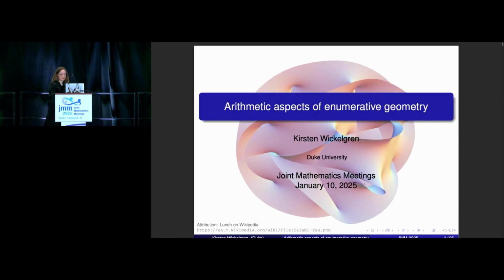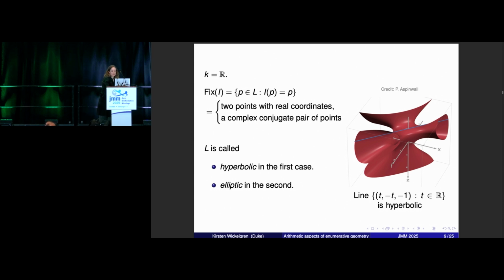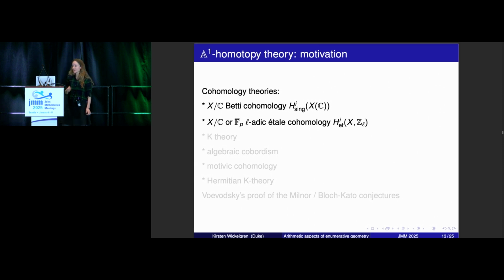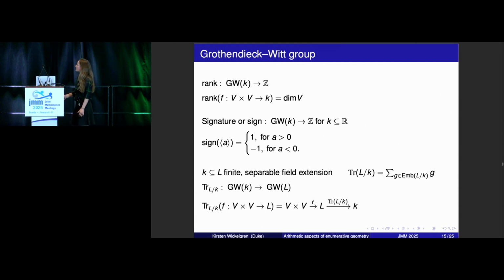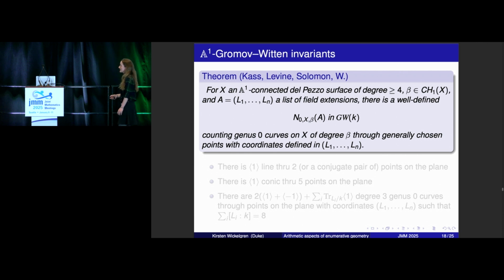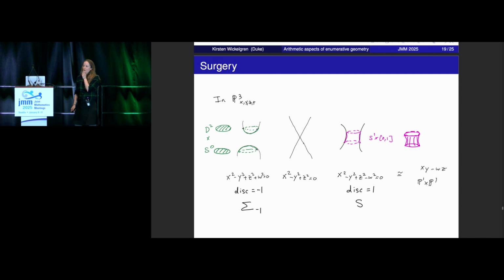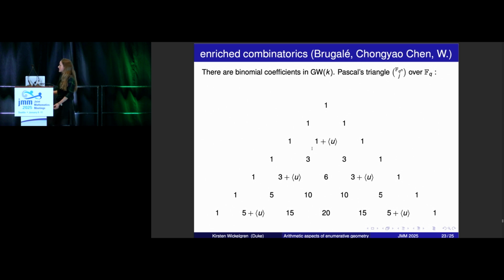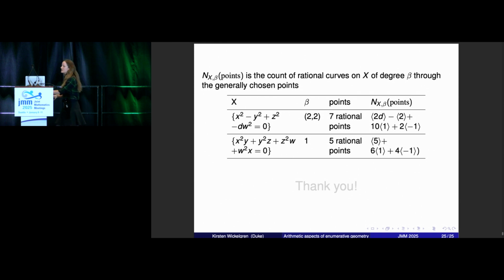Kirsten Wickelgren "Arithmetic Aspects of Enumerative Geometry"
Kirsten Wickelgren, Duke University, gives an AMS Invited Address at the 2025 Joint Mathematics Meetings.  This talk is titled "Arithmetic Aspects of Enumerative Geometry."